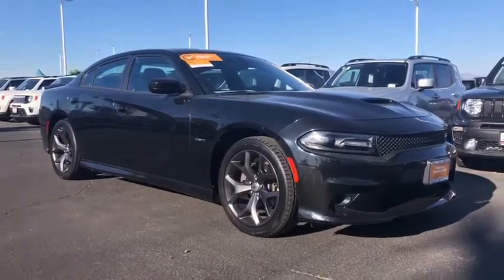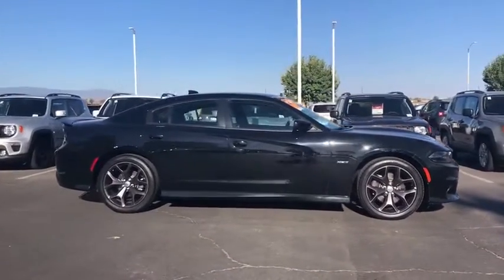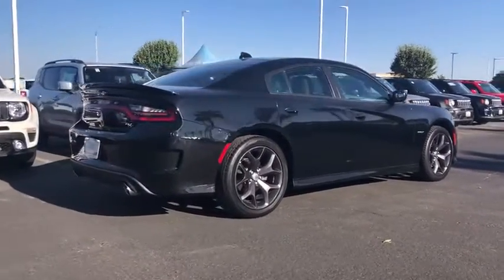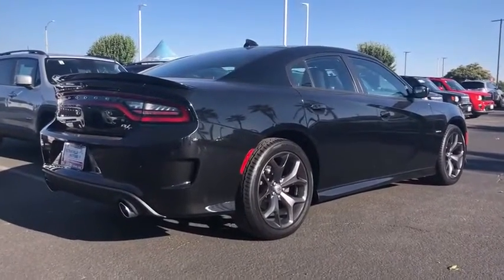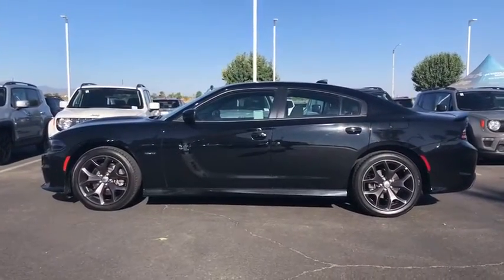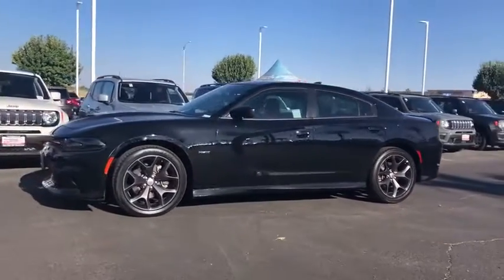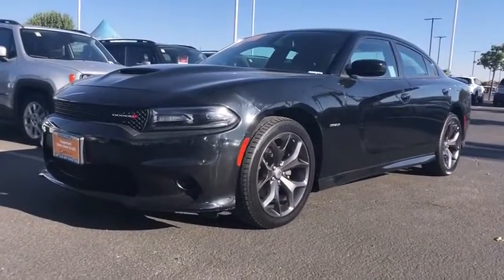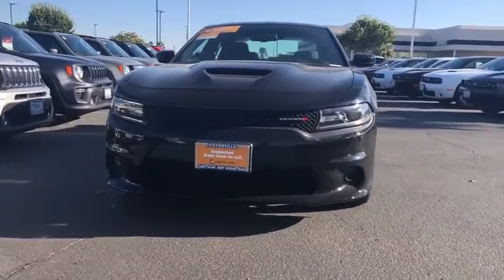2019 Dodge Charger Victorville, High Desert, Hesperia, Apple Valley, Adelanto, CA R6210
Pitch Black Clearcoat Used 2019 Dodge Charger available in Victorville, California at Victorville Motors. Servicing the High Desert, Hesperia, Apple Valley, Adelanto, CA Area.

Victorville Motors
14617 Civic Dr

Certified. CARFAX One-Owner. Clean CARFAX. Odometer is 681 miles below market average! Charger R/T, 4D Sedan, HEMI 5.7L V8 Multi Displacement VVT, 8-Speed Automatic, RWD, Pitch Black Clearcoat, black Cloth, 6 Speakers, ABS brakes, Air Conditioning, Apple CarPlay/Android Auto, Bumpers: body-color, Driver vanity mirror, Front Bucket Seats, Front Center Armrest, Front fog lights, Illuminated entry, Low tire pressure warning, Outside temperature display, ParkView Rear Back-Up Camera, Quick Order Package 29N, R/T Badge, Radio: Uconnect 4C w/8.4 Display, Rear Parking Sensors, Rear window defroster, Speed control, Spoiler, Tilt steering wheel, Trailer Sway Damping, Wheels: 20 x 8.0 Granite Crystal Aluminum. FCA US Certified Pre-Owned Details:brbr  * Includes First Day Rental, Car Rental Allowance, and Trip Interruption Benefitsbr  * Transferable Warrantybr  * Vehicle Historybr  * 125 Point Inspectionbr  * Warranty Deductible: $100br  * Limited Warranty: 3 Month/3,000 Mile (whichever comes first) after new car warranty expires or from certified purchase datebr  * Roadside Assistancebr  * Powertrain Limited Warranty: 84 Month/100,000 Mile (whichever comes first) from original in-service datebrbrbrAwards:br  * 2019 KBB.com Best Resale Value Awards   * 2019 KBB.com Brand Image AwardsbrbrVictorville Motors prides itself on being in the business of serving people. Our commitment to the community is what has made Victorville Motors successful. We know that the value of developing people-friendly processes that support personal, as well as team growth develops a strong business. We've been honored to be a part of the High Desert since 1970 and we are passionate about continuing to do our part to make the Victor Valley a better place to live and work.